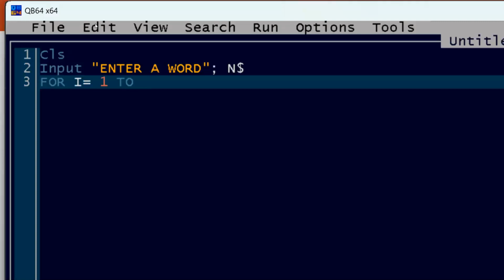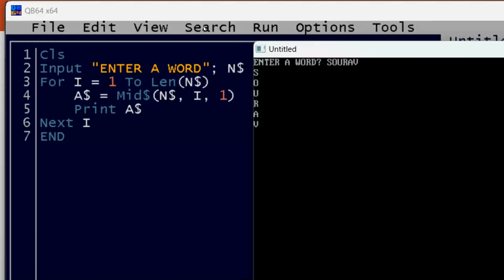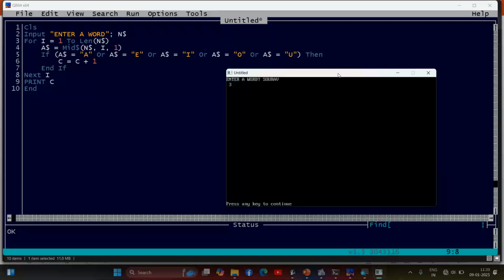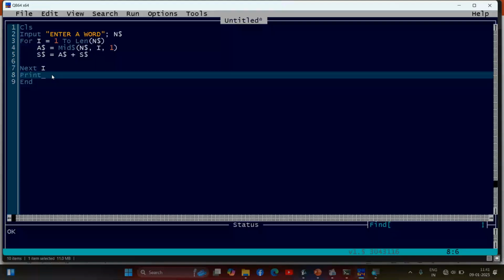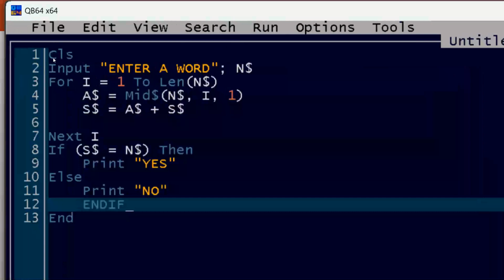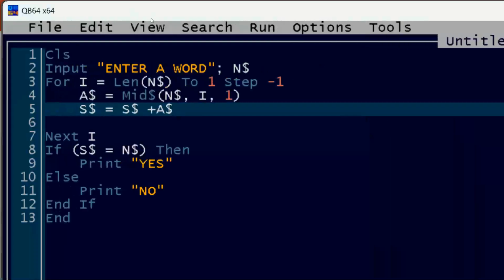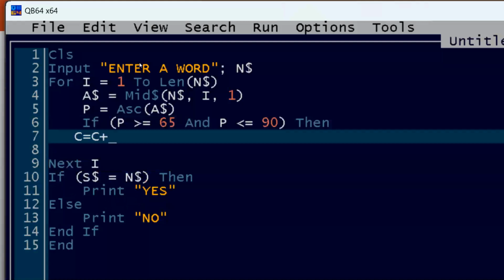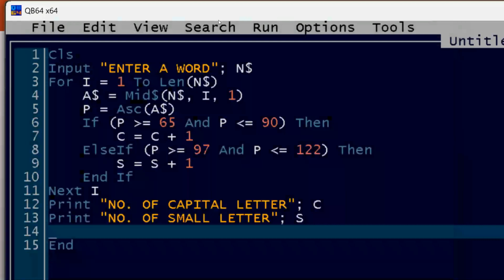String Manipulation Programs in QBASIC || Class 8